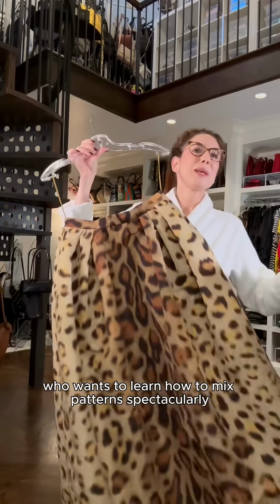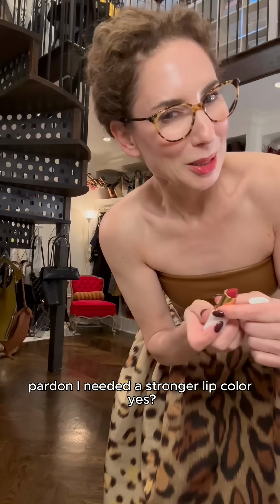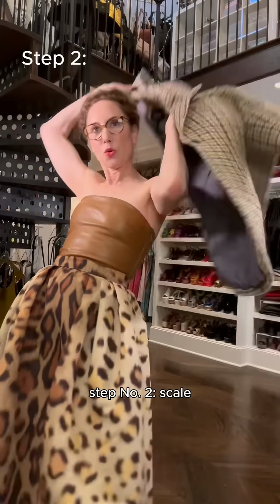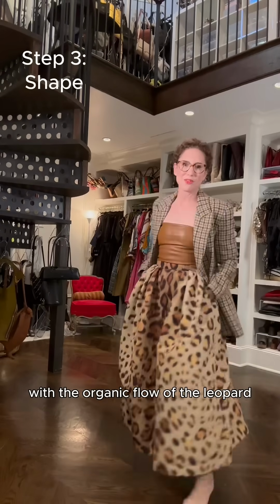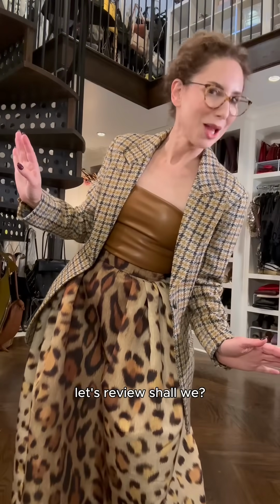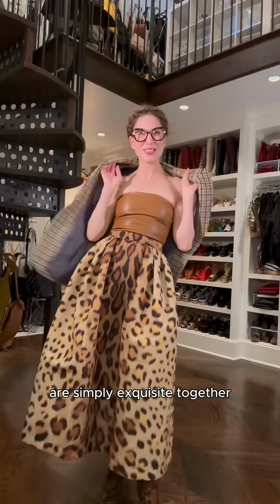How to Pair Prints Like a Pro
Show of hands! Who wants to learn how to mix patterns spectacularly (and properly)?✨
Color: ✅
Scale: ✅
Shape: ✅

Be daring, darling, and start mixing those prints!

Skirt:  @oscardelarenta
Coat: Smythe
Tube Top: Aritzia
Glasses: @carolinaherrera
Lipstick: @Prada Monochrome Soft Matte B101, "Tiepolo"
Belt: Vintage
Boots: Paris Texas
Bag: @louisvuitton
Earrings: Carla Rockmore